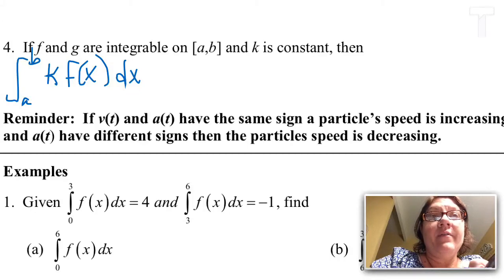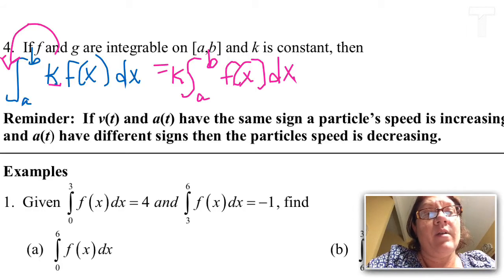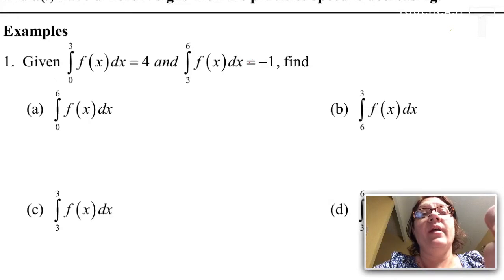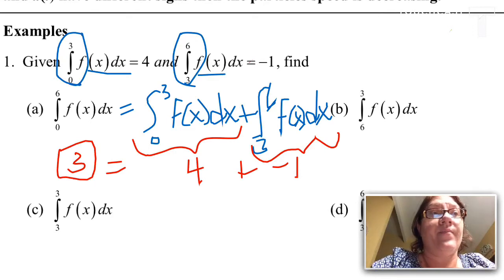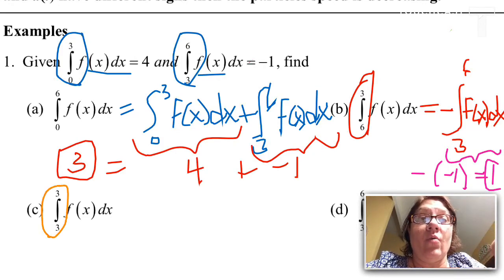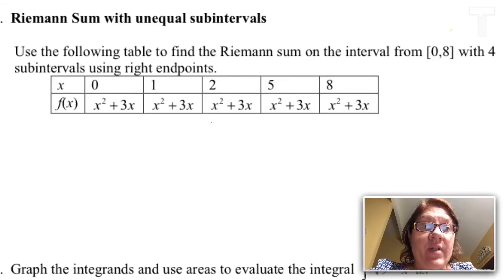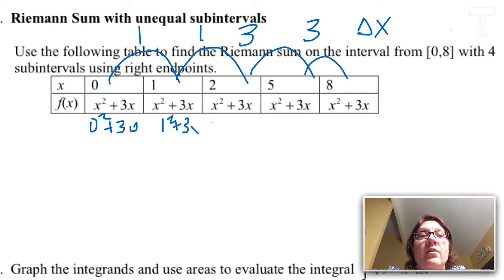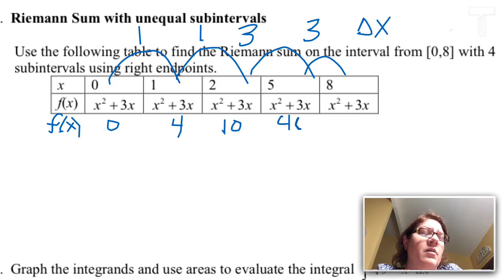4.3b notes pt2